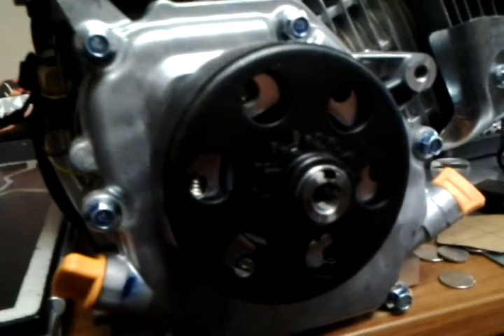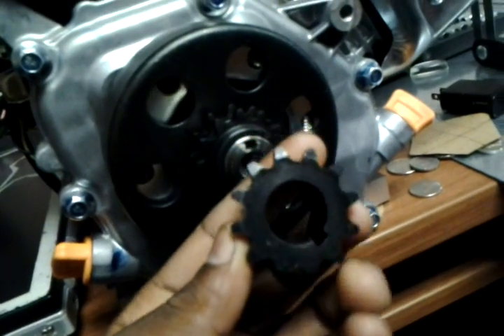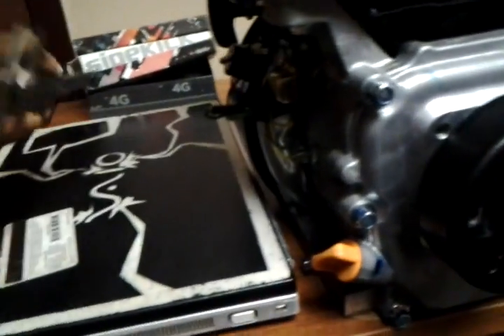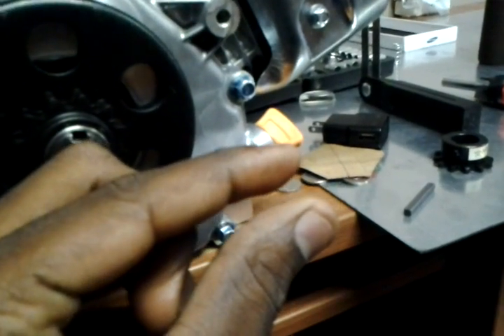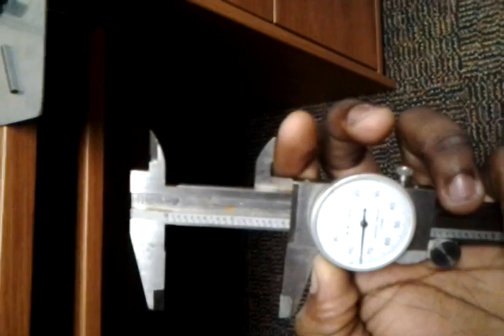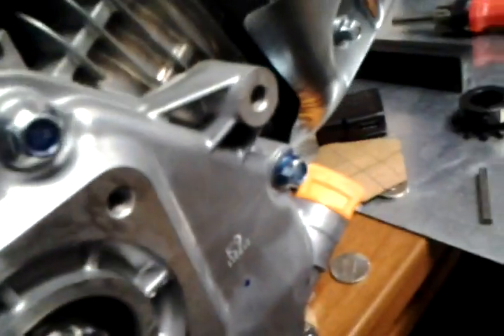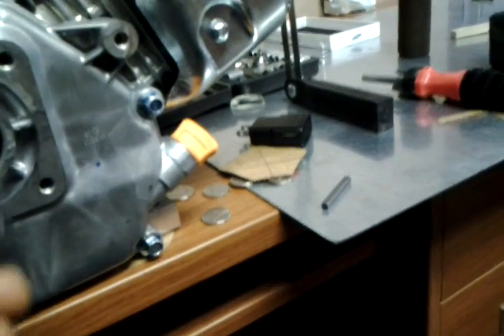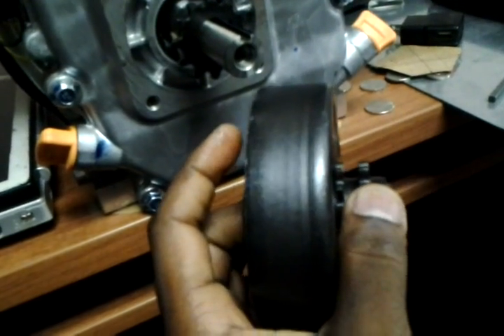Max torque clutch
Taking a few dimentions of the clutch